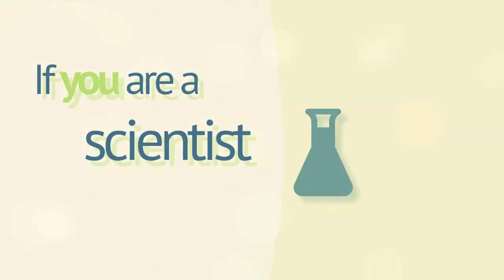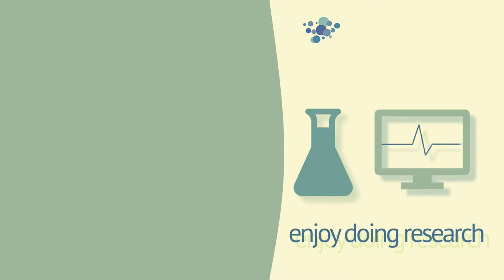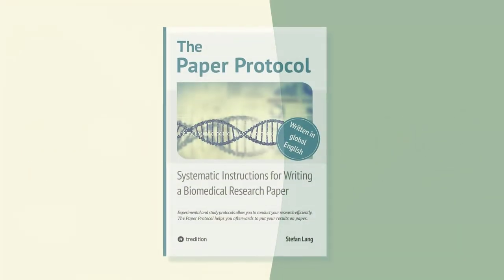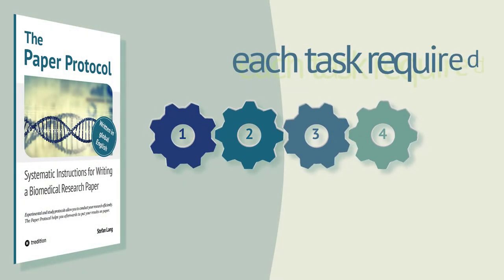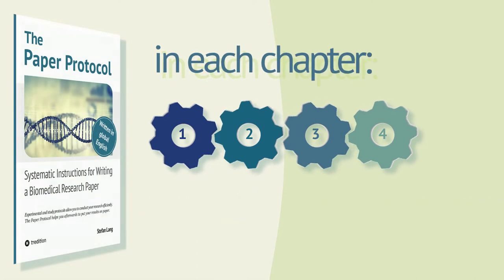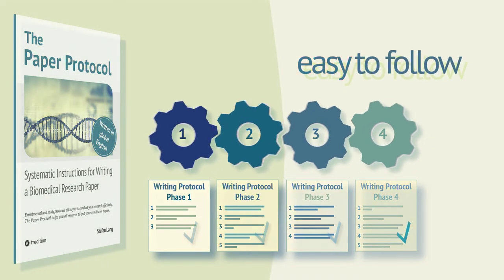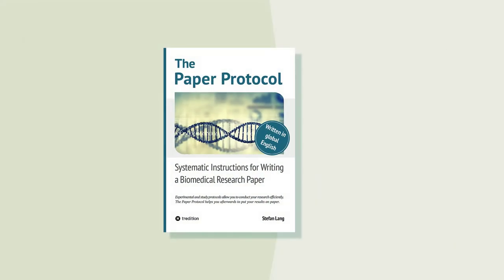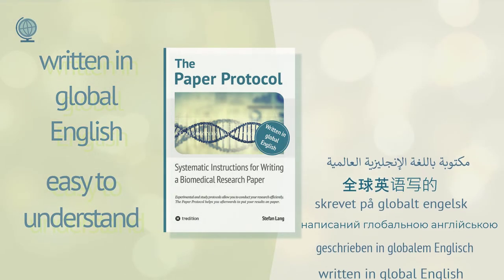The Paper Protocol (book trailer)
If you’re a scientist doing experimental and clinical research, you likely enjoy working in a laboratory and doing research.

But do you also like writing, and do you publish frequently? If not, The Paper Protocol might help, as it structures the writing process into four defined phases and describes each task required to write sophisticated life science publications. At the end of each of its chapters, The Paper Protocol summarizes all details in simple work instructions that are easy to follow, helping you create a manuscript that convinces both the journal's reviewers and your readers.

The Paper Protocol - written in global English, making its content more easily understood by non-native speakers.

Now available in online bookstores:

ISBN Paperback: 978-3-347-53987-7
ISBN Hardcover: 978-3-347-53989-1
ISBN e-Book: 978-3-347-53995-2